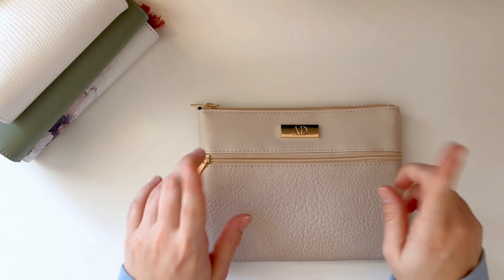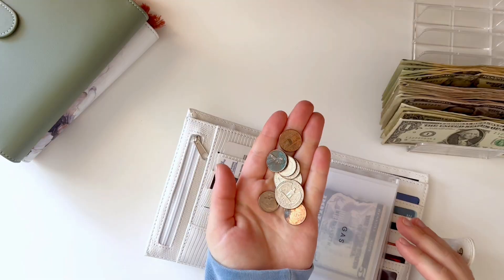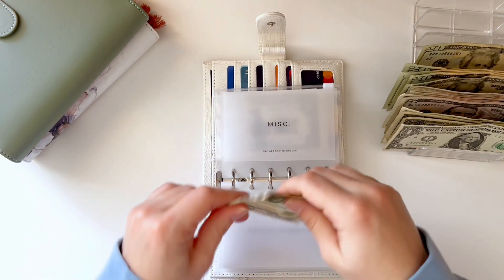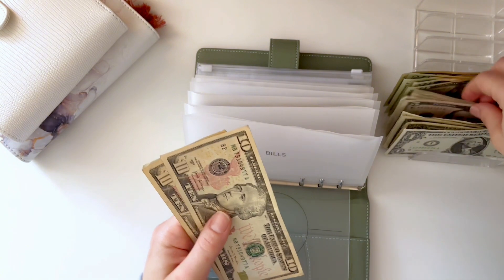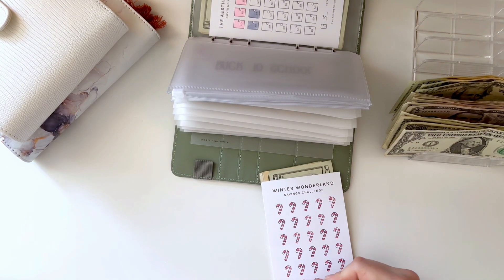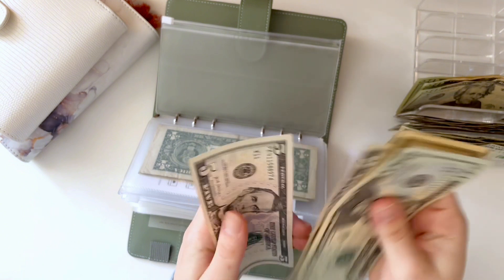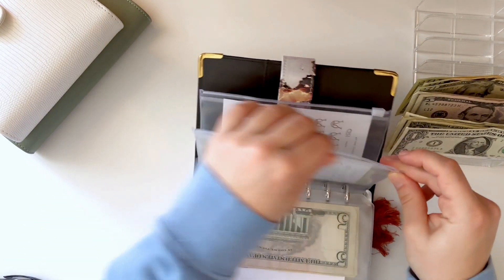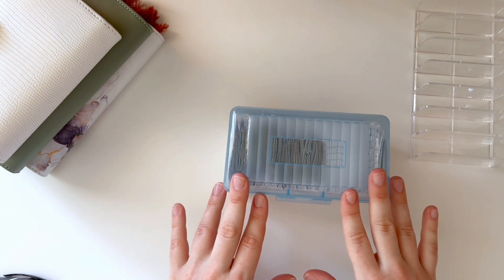Cash Stuffing | $270 | Feb no. 4 | Low Income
Hi everyone! Again - any tips to fix warped envelopes is appreciated! I hope you all have an amazing upcoming week :)

** Many of the Aesthetic Dollar items I have came in the Holiday Advent Calendar I received as a gift **